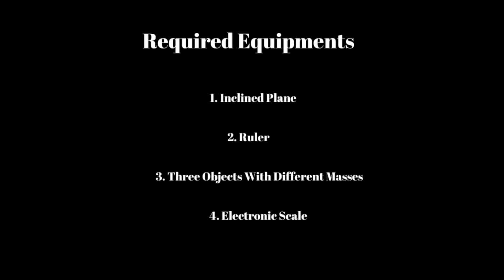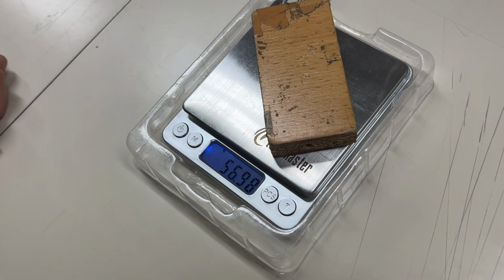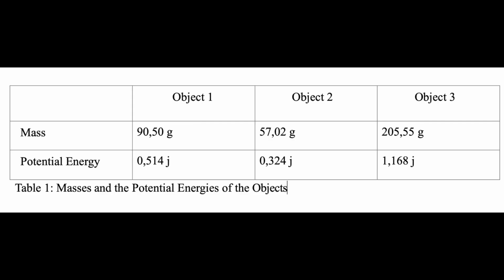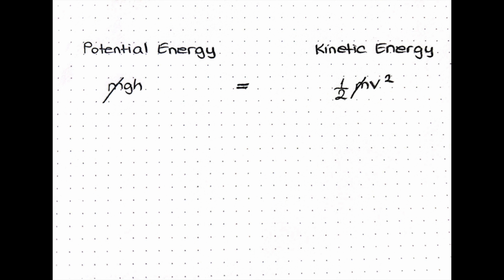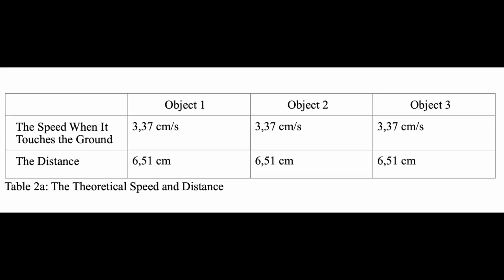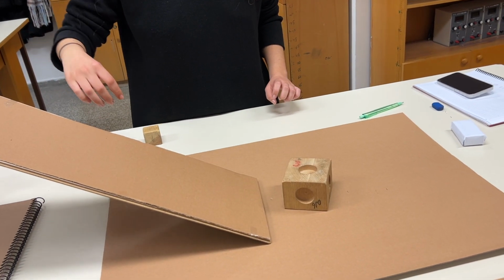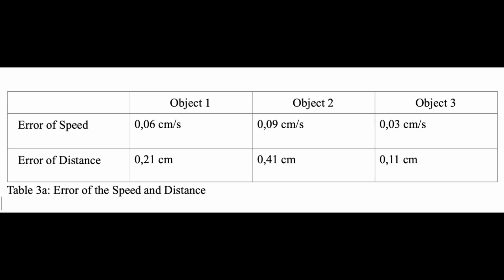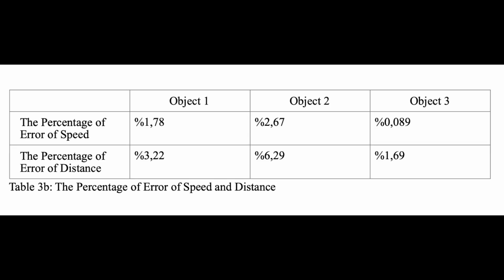BILKENT UNIVERSITY PHYS 101 LAB PROJECT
This is my PHYS 101 laboratory experiment project final report.